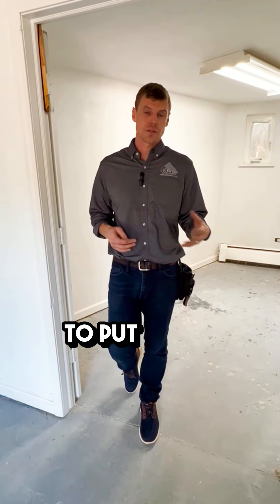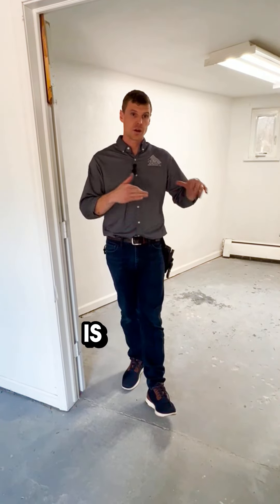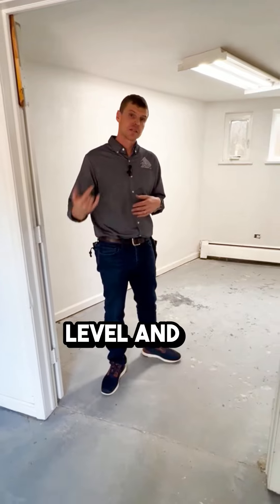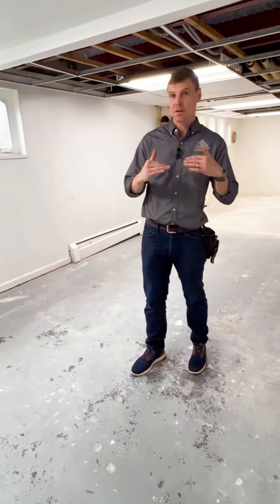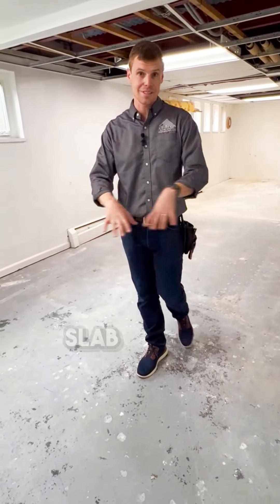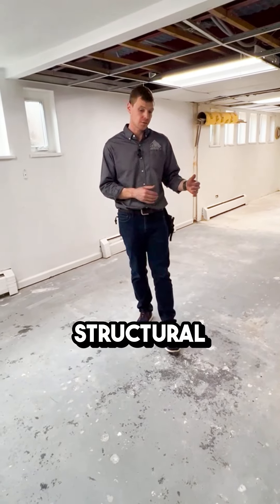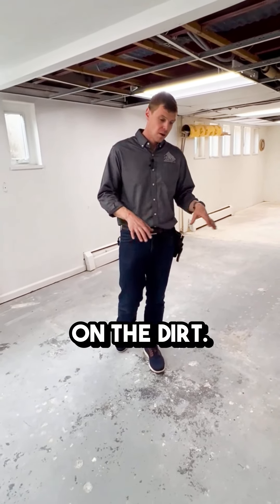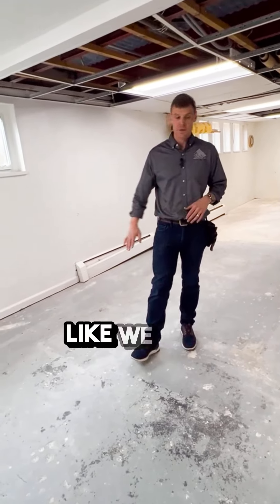ABP Pre-Listing Tips: Are the Floors Level? | Alpine Building Performance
Noticing that your floors seem a bit off? 🏠 In this video, we explore what it means when floors are out of level, possible causes, and why it’s important to address uneven flooring in your home. From structural issues to natural settling, learn what signs to look out for and when it might be time to consult a professional. Protect your home’s stability and keep everything on the level.